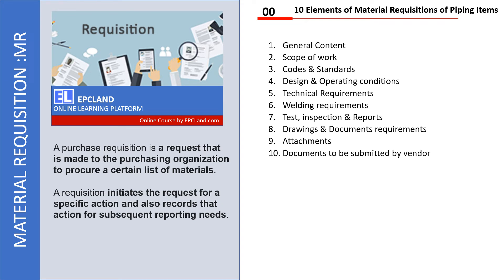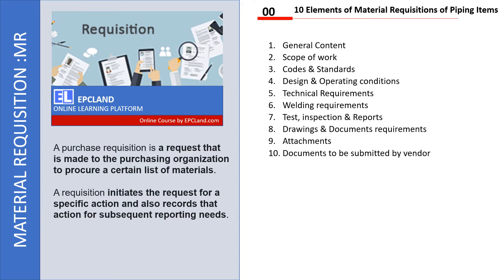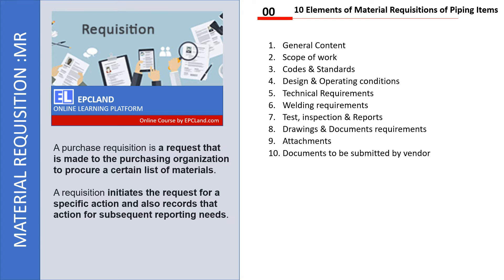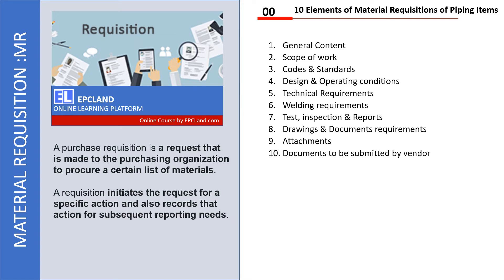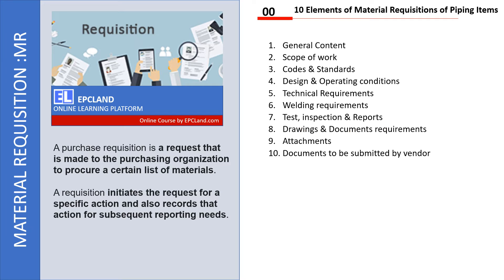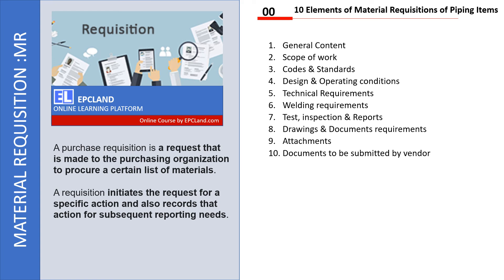Material Requisitions (MR) II 10 Elements of Piping MRs II EPCland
🎓 Master Piping Engineering with our complete 125+ hour Certification Course EPCland is a platform where recorded lectures on Piping Engineering are offered in the form of Piping Engineering courses.

Course-5= Course-1 + Course-2 + Course-3 + Course-4

xxxxxxxxxxx
Course-5 = Complete course on Piping Engineering
xxxxxxxxxxx
Course-1: Basics of Piping Engineering
xxxxxxxxxxx
Course-2: Piping Material Engineering
xxxxxxxxxxx
Course: 3: Piping Layout Engineering
xxxxxxxxxxx
Course-4: Complete Stress Analysis
xxxxxxxxxxx

Following Questions shall be answered:
What is Material requisition?
What is the role of piping Material Engineer?
Why piping material engineering is important?
Which code is used for process pipe fittings?
How do I become a piping Material Engineer?
How long does it take to become a piping material engineer?

Piping supply
Piping Near me
Piping Course
OilandgasFundas Earn rewards while learning with EPCLAND

Happy Learning! 😊